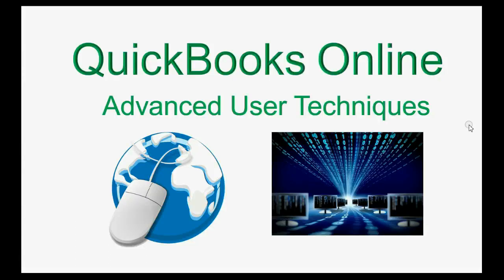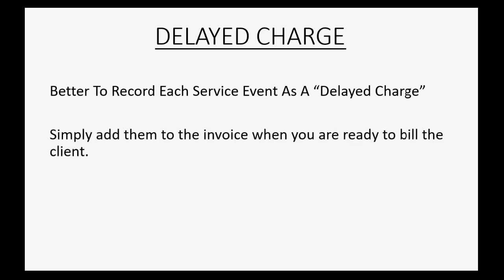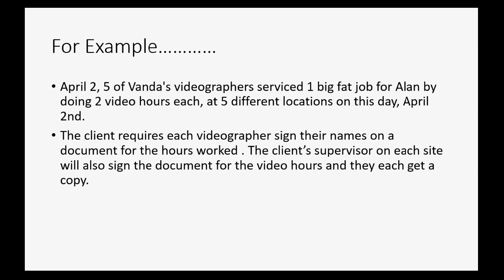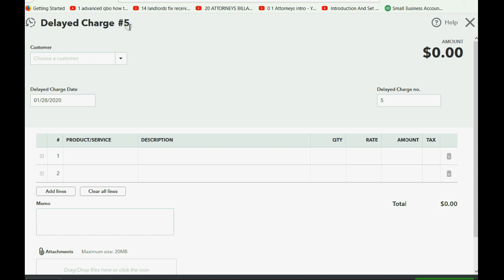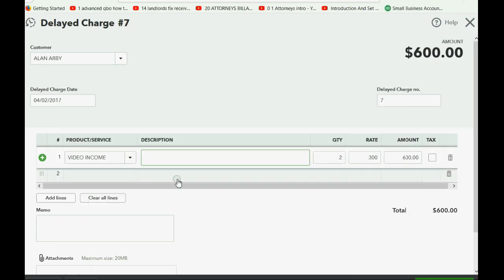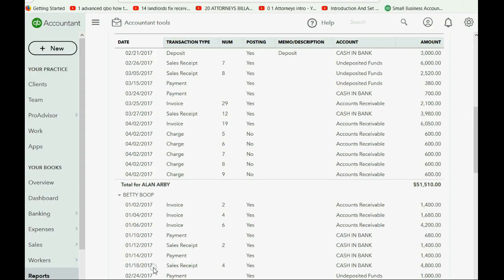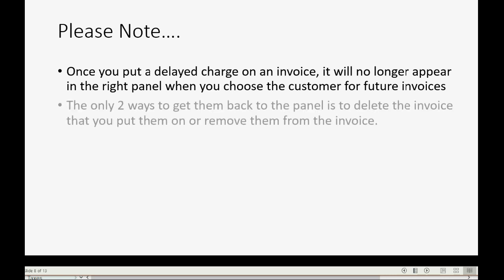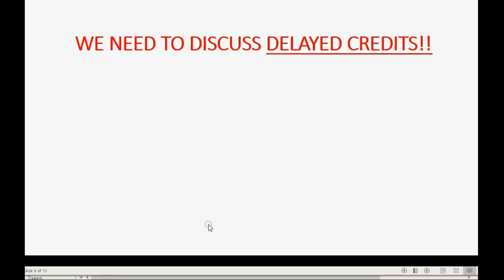QuickBooks Online Delayed Charges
In this QuickBooks Online Training tutorial, you will learn how to use the delayed charges feature. A delayed charge is an event where money is earned, but the event is not yet ready to be placed on an invoice for billing the customer later. The transaction list by customer is the only report that will show delayed charges in QuickBooks online. They are recorded on separate documents that do not affect customers or account balances. They will only appear in the side panel of an invoice when you make an invoice for the customer that has delayed charges.